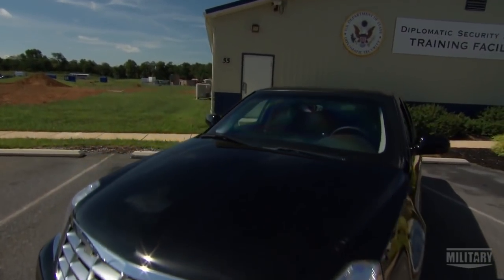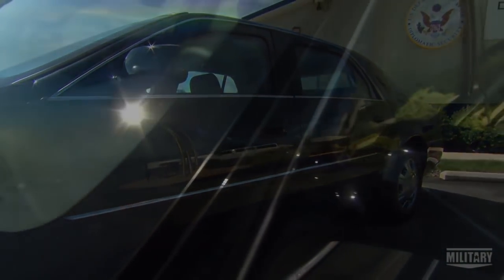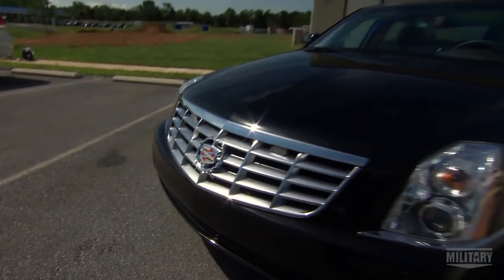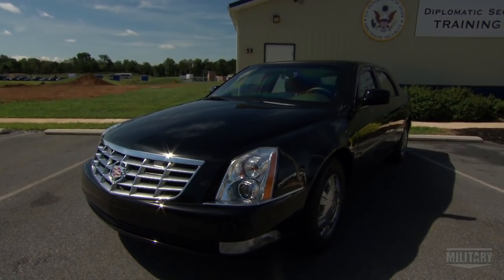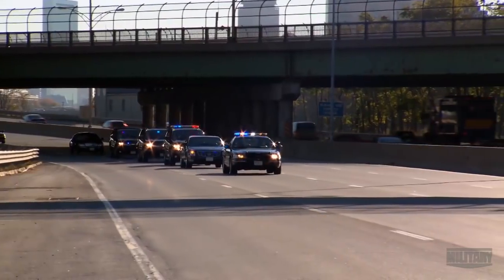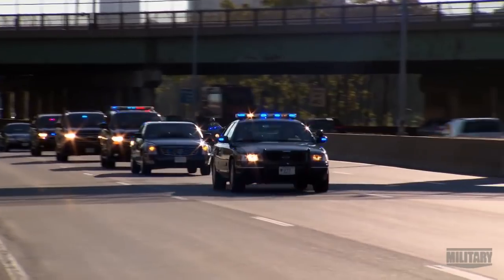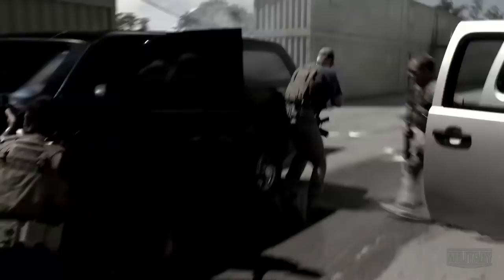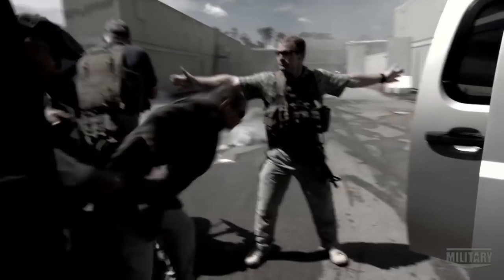Protecting the Secretary of State | Secrets of Diplomatic Security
Get a rare look into the operations behind security for Hillary Clinton.